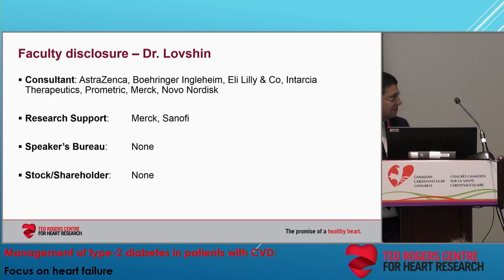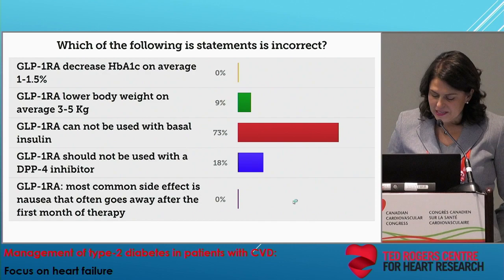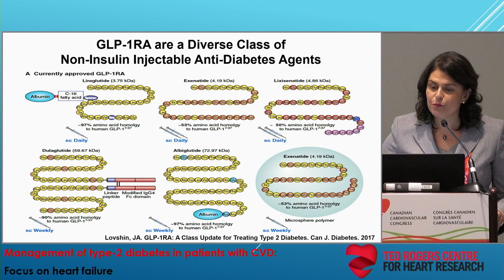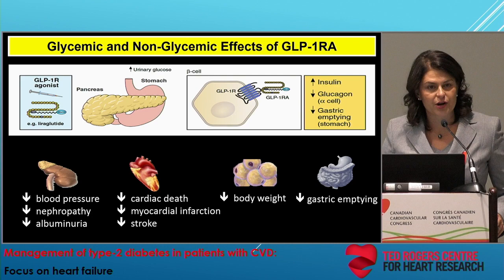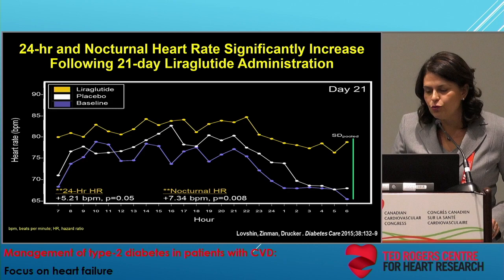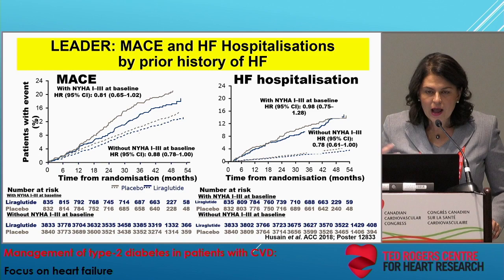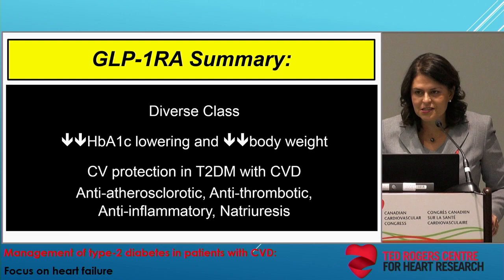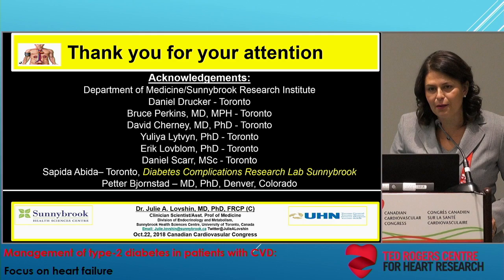Using GLP1 receptor agonists to treat cardiac patients with diabetes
At our 2018 symposium, "Management of Type 2 Diabetes in Patients with CVD: Focus on Heart Failure," Sunnybrook's Dr. Julie Lovshin explores GLP1 receptor agonist therapy in the setting of type 2 diabetes.